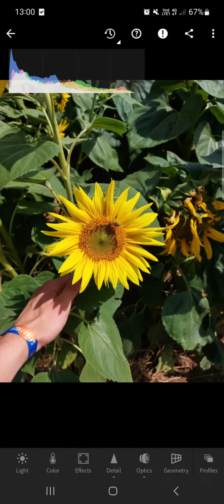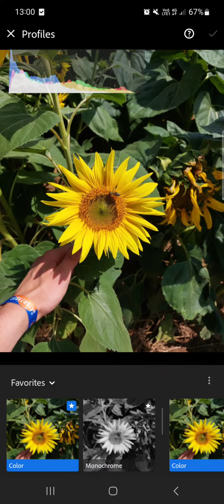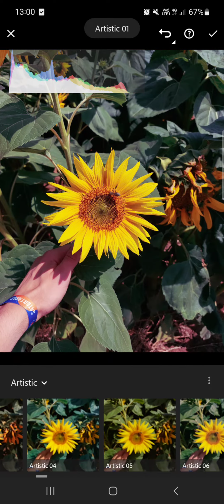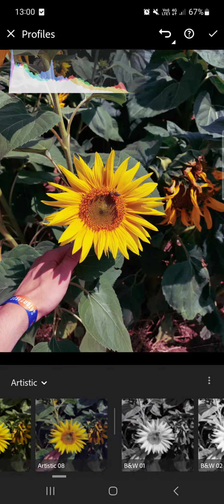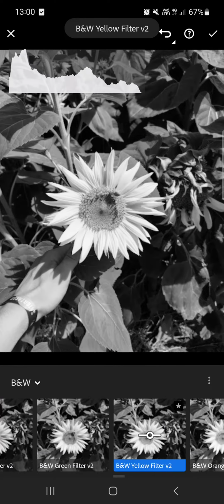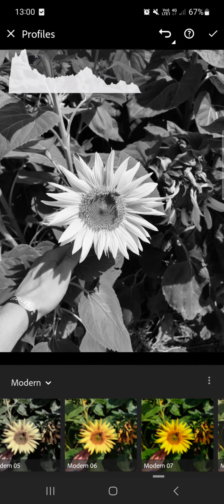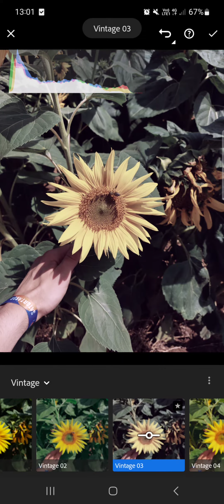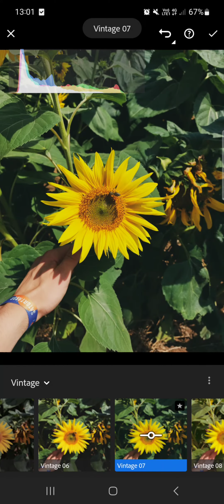How To Use Profiles In Lightroom?